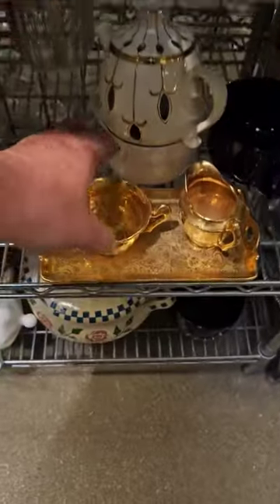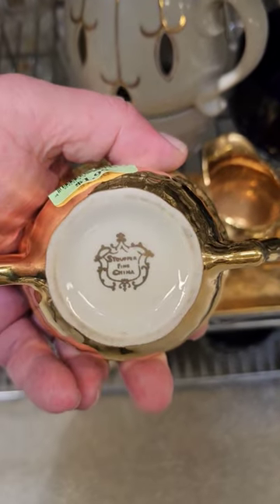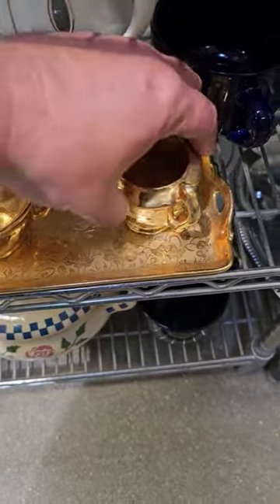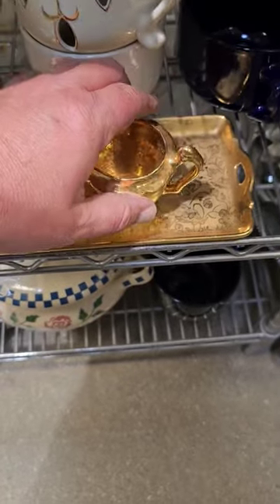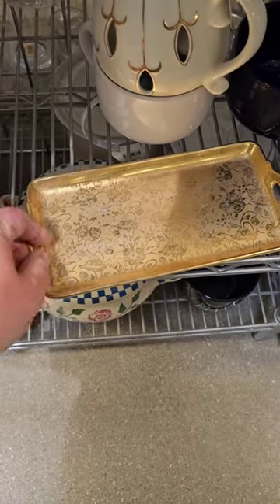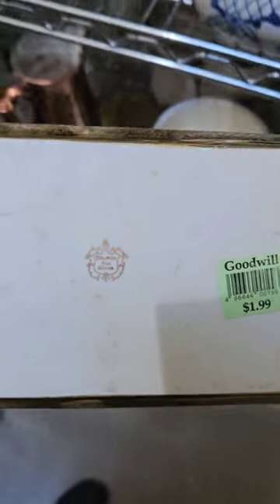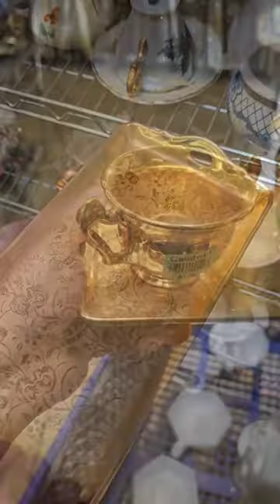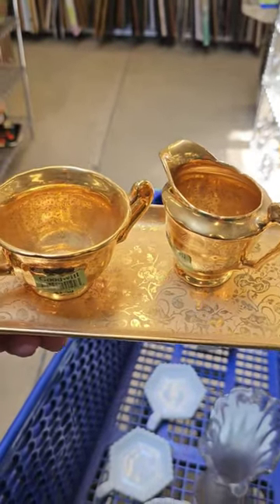THRIFT 4 DECOR SCORE!!